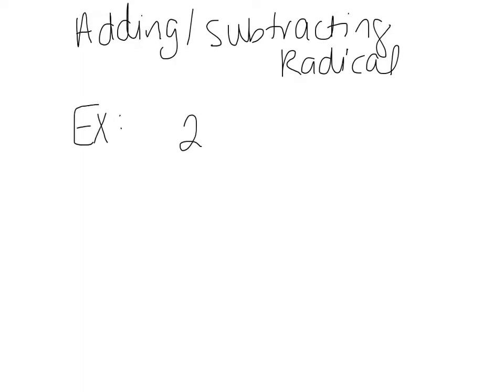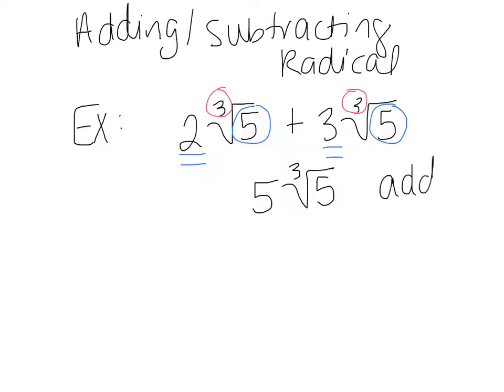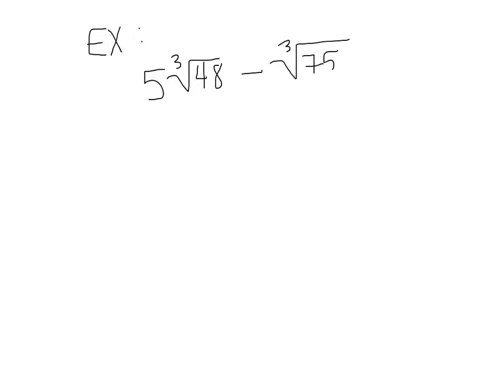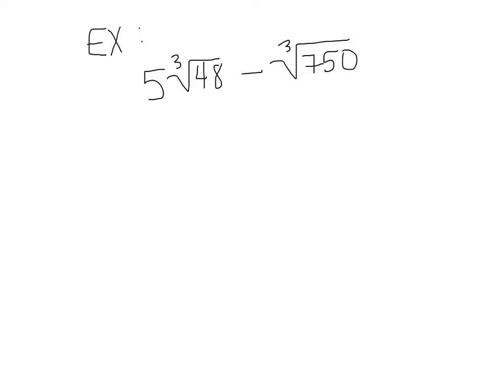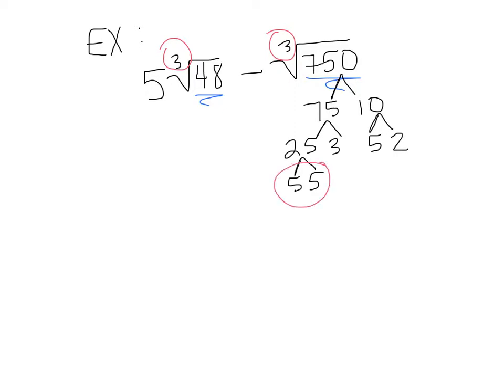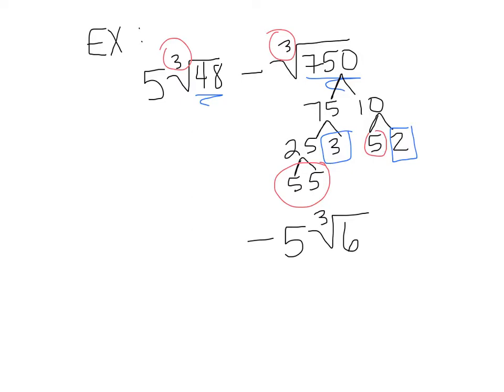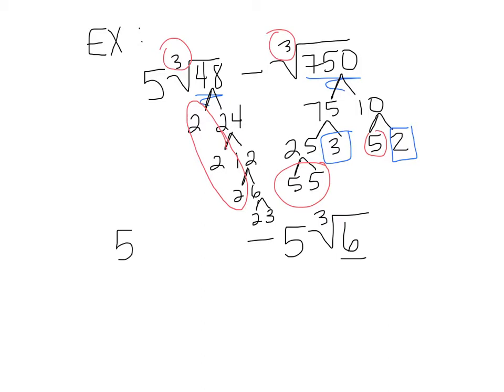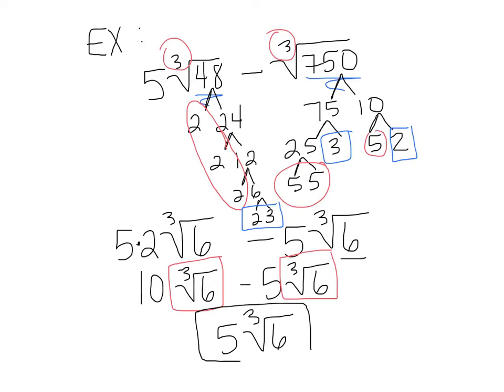6.2 video 3